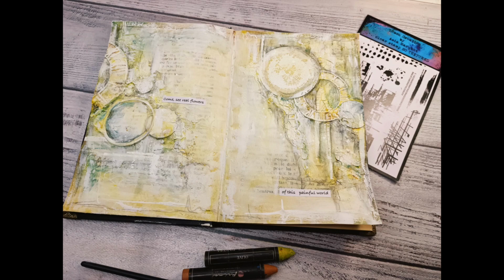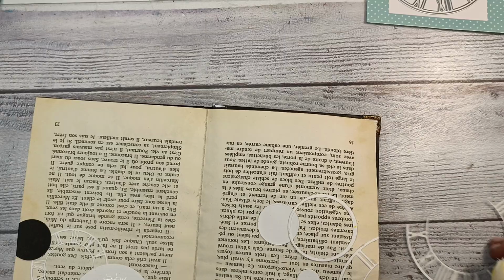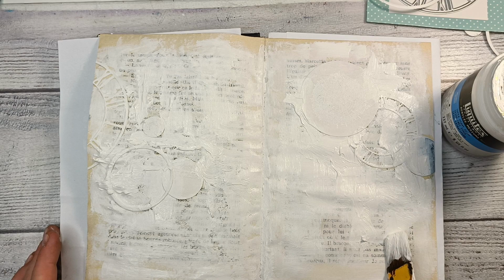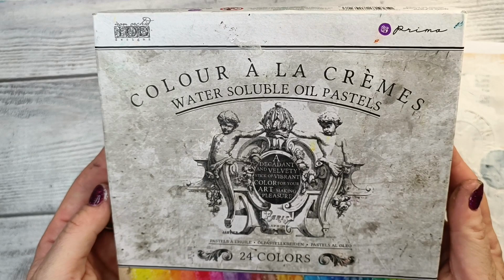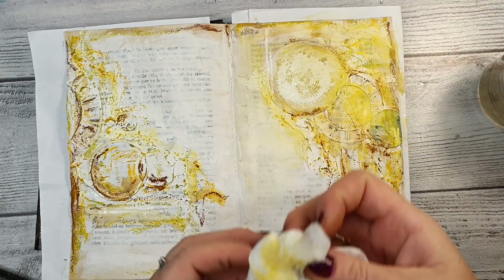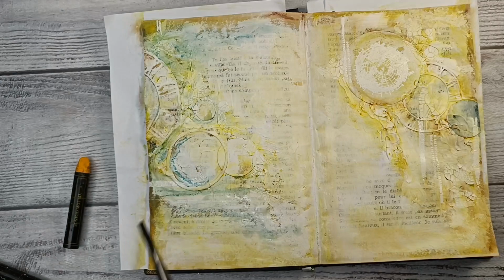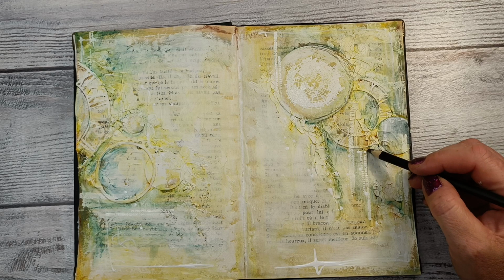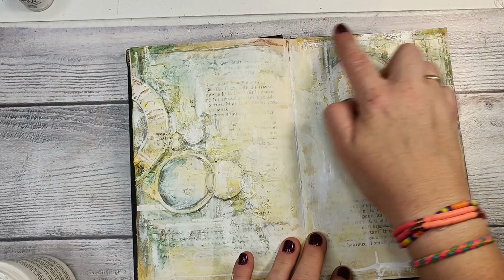Altered book- art layout with pastels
Altered book  art layout with water soluble oil pastels. A little bit of abstract:)

PRODUCTS USED:
*Lemon Creation stamp- Round & Round

*Prima- Water Soluble Oil Pastels (Olive, Yellow Orange, Dark Brown, Cobalt Blue)
(I think they discontinued selling my big box version of pastels, but there are two smaller boxes which you can combine together- links to both above

*Make it!- Clock die

*Liquitex- White Heavy Gesso

*Finnabair- Texture paste- White Crackle

Just enter at the checkout:   JOANNAMARQUET